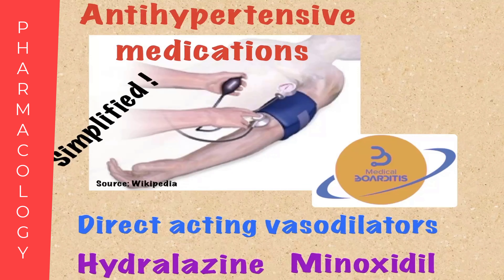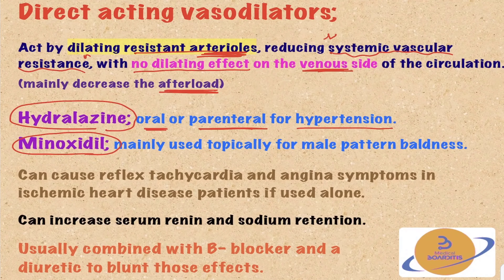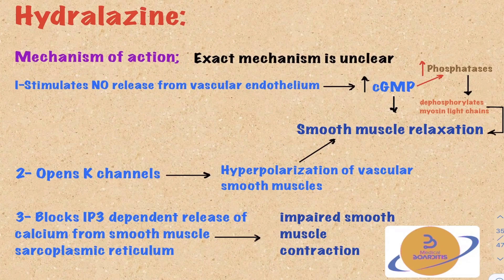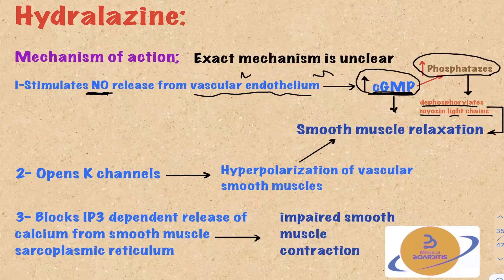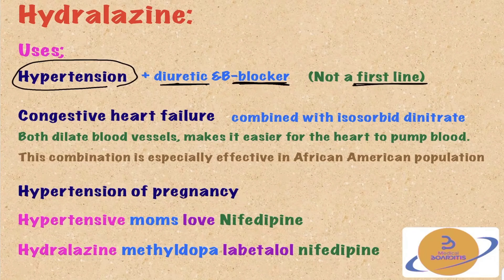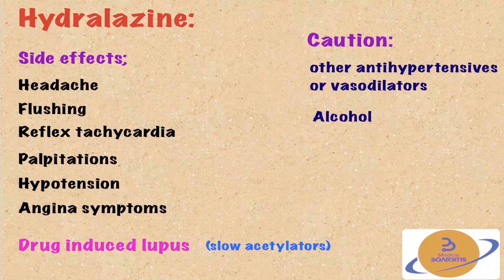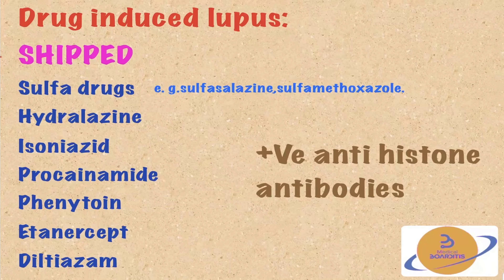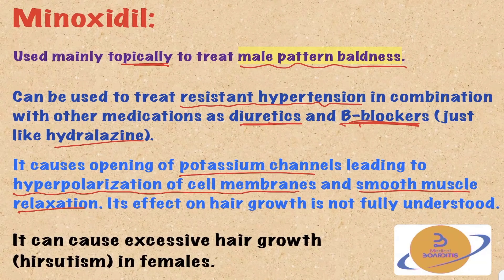Direct Acting vasodilators | Pharmacology, Antihypertensive | Hydralazine, Minoxidil | USMLE COMLEX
This is the 4th fourth video in Pharmacology section  dedicated to an important topic.
Direct Acting Vasodilators
Pharmacology, antihypertensive medications.
You will come up to know most high yield information about Hydralazine and Minoxidil.
It's medical series videos dedicated for USMLE, COMLEX, MCCQE, NCLEX and other medical board license exam.
What are their classifications?
What is the mechanism of action?
Indications and best recommended indication for each drug.
Side effects of each drug.
Quiz will come soon like Simulated Board question.

We added light warm music in the background, hope it adds something to the video and it's not distracting. Let us know what are your opinions about the music?

Let us know what is your opinion about this video and the channel in general?
You missed the 1st Pharmacology video:
We really appreciate your feedback.
Recommend next topics.
More Pharmacology videos are coming soon

We wait for emails as usual for any recommendations.

Recommended other videos from Medical Boarditis Channel

Related important topics to fully understand this video